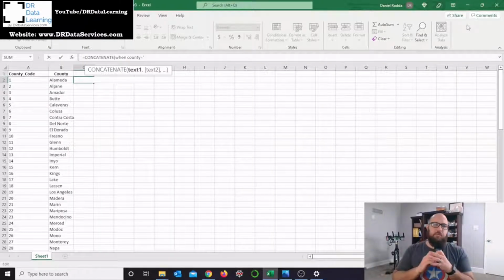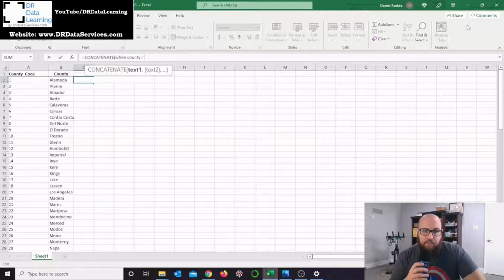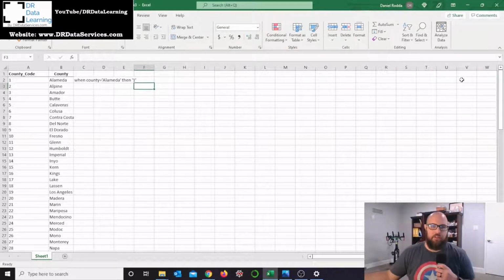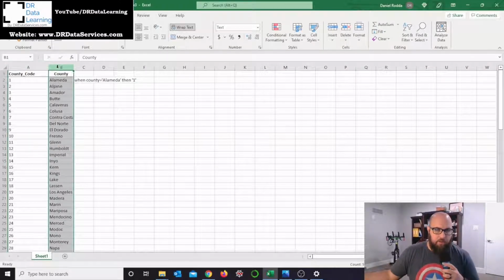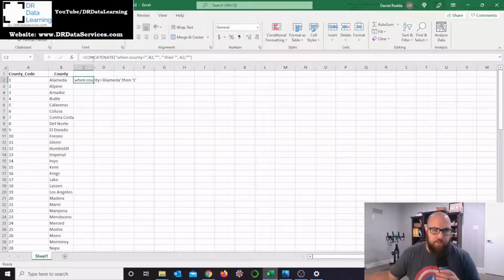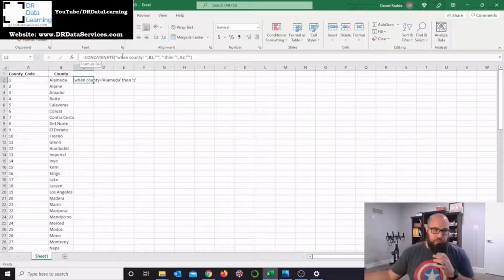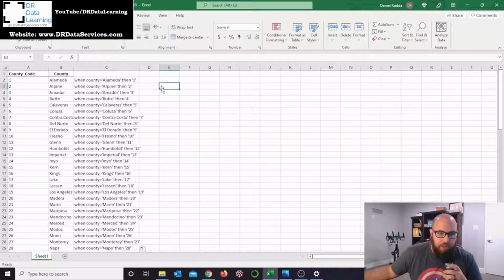How To Code Faster | Quick tip to save time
How to write code faster using the concatenate function in Excel.